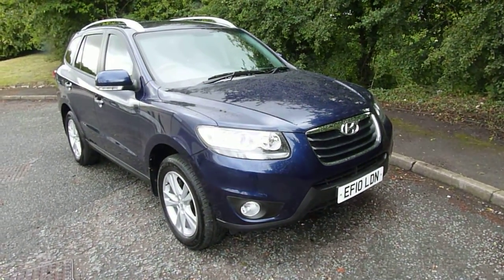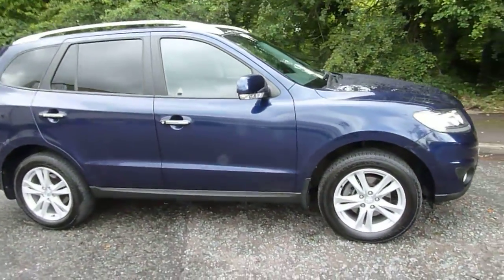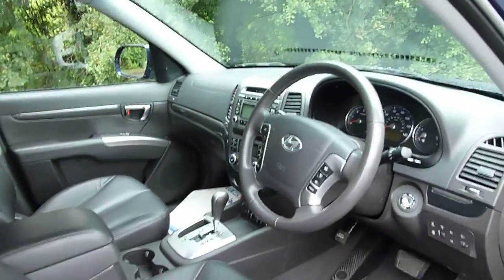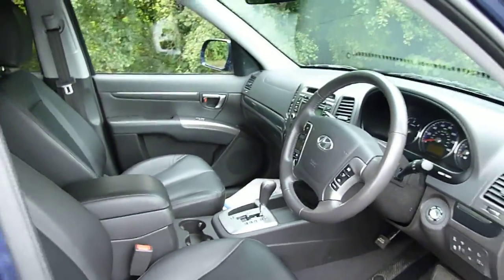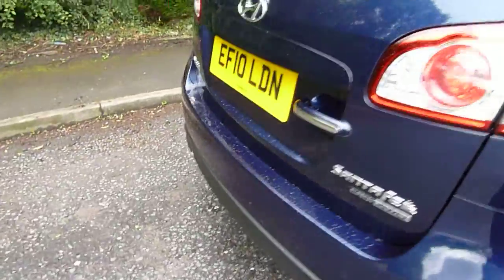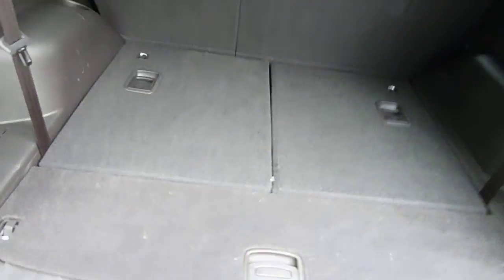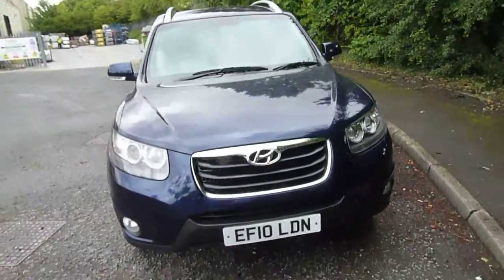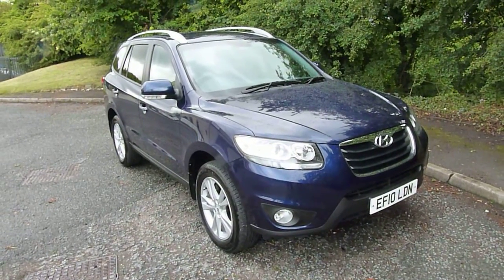Hyundai Santa Fe EF10LDN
EF10LDN Hyundai Santa Fe Premium 2.2 Estate metallic blue diesel auto 16624 miles